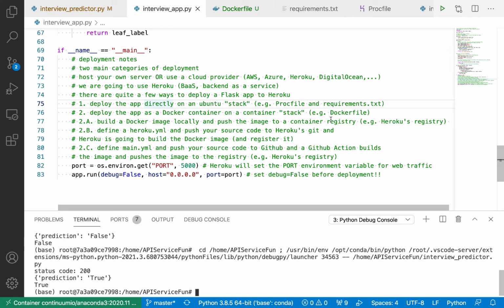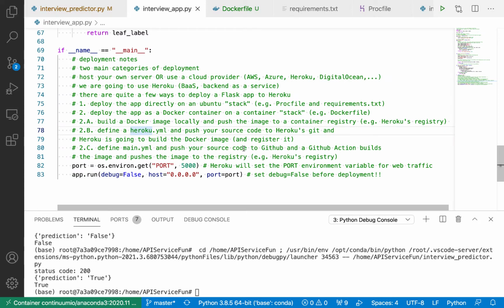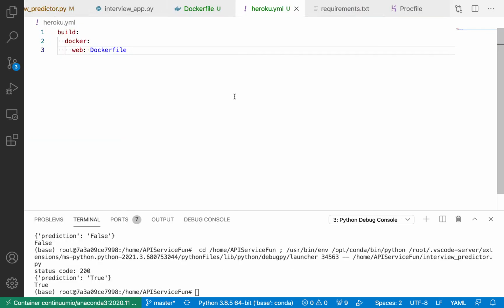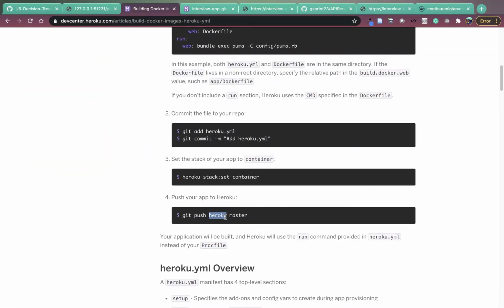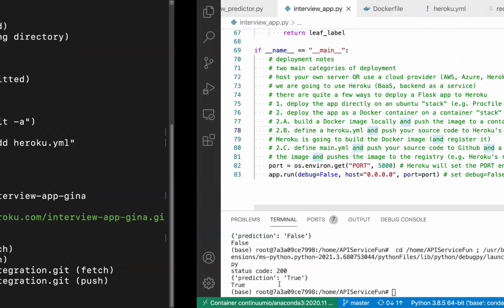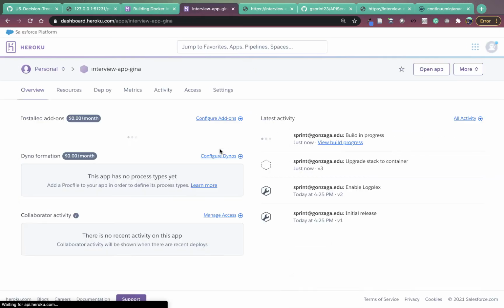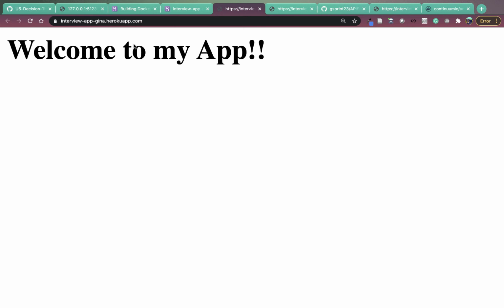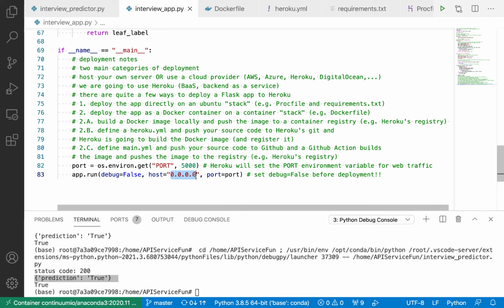How to Deploy a Flask App to the Web using Heroku, heroku.yml, Docker Container Images, and Git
This video provides an overview of various general approaches to deploying a Flask app to the web. Four different approaches specific to the Heroku backend as a service (BaaS, are described
1. Deploy the app directly on an ubuntu "stack" (e.g. Procfile and requirements.txt)
2. Deploy the app as a Docker container on a container "stack" (e.g. Dockerfile)
    2.A. Build a Docker image locally and push the image to Heroku's container registry
    2.B. Define a heroku.yml and push your source code to Heroku's git and Heroku is going to build the Docker image (and register it)
    2.C. Define main.yml and push your source code to Github and a Github Action builds the image and pushes the image to Heroku's registry

Of the four approaches above, approach 2B is demoed in detail in this video. Heroku documentation for this approach

This video is part 7 of an 8 part series on APIs and machine learning model deployment with Python. The next video in this series is